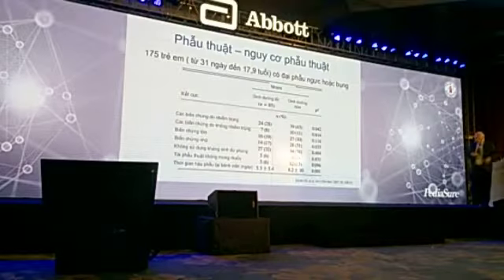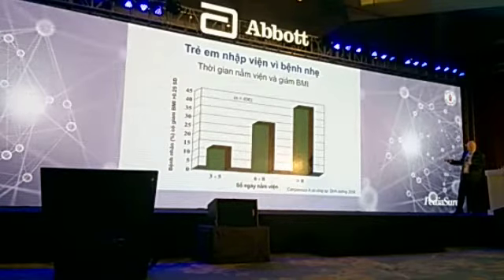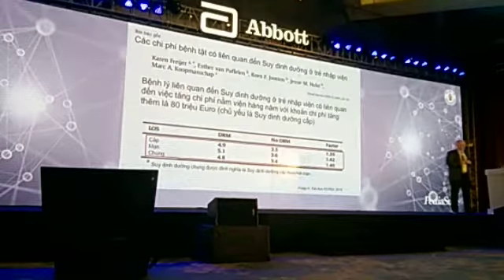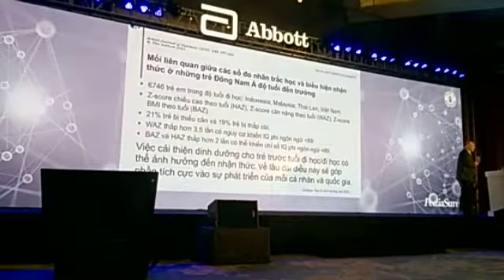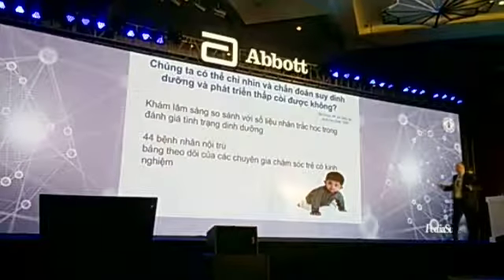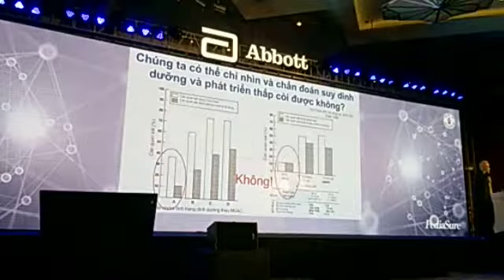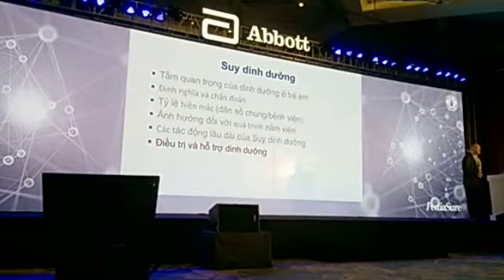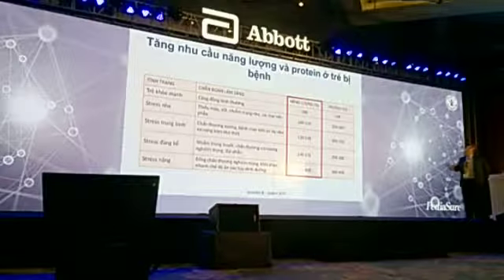20180414 Psg Dan Nemet talk about abbott